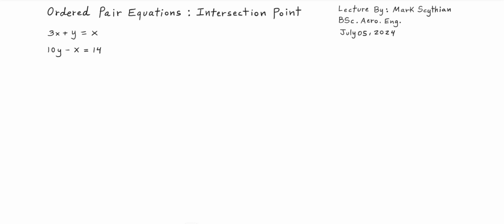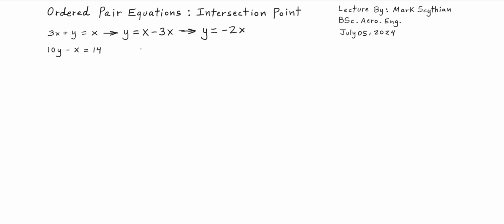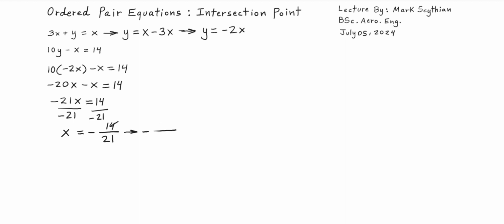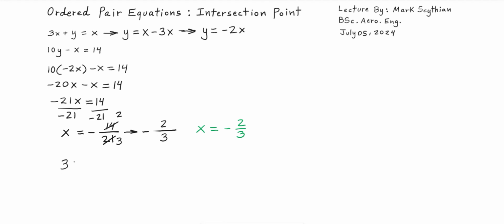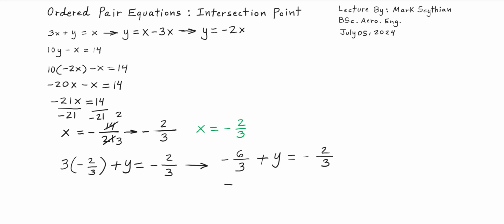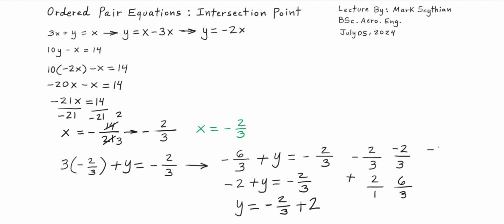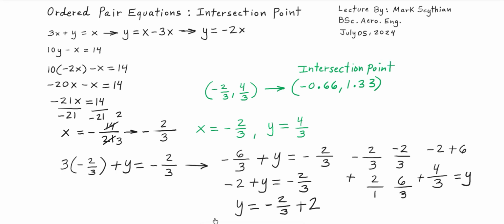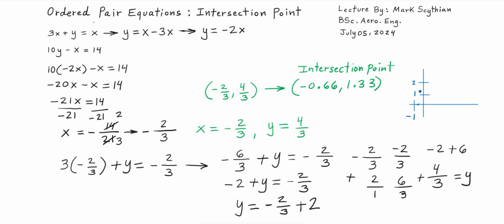Ordered Pair Equations: Intersection Point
Solving for the 'Intersection Point' of Ordered Pair Linear Equations.